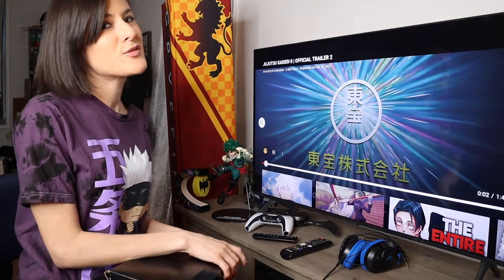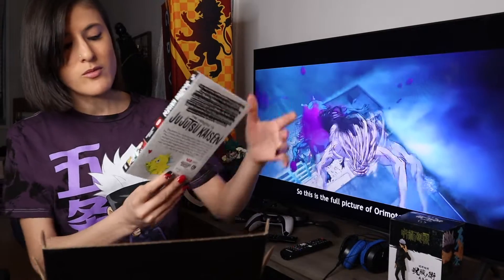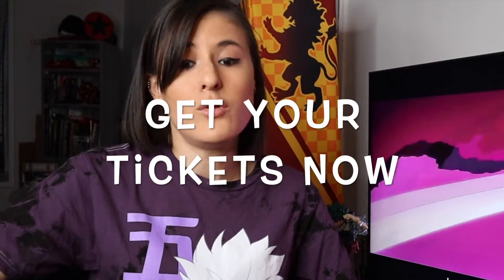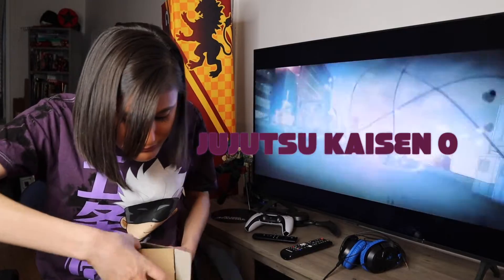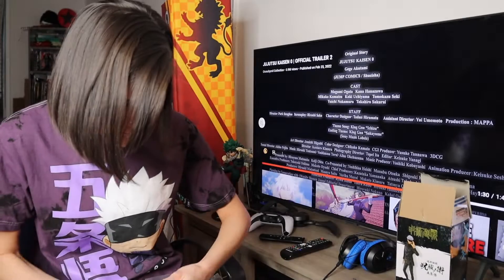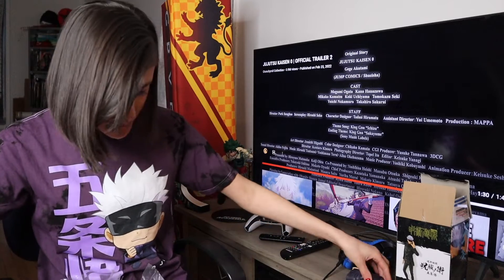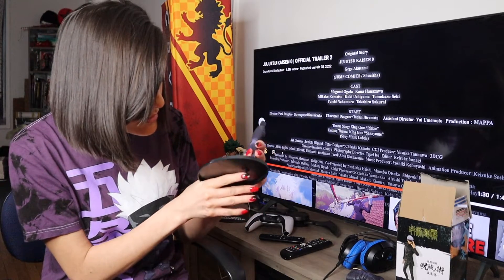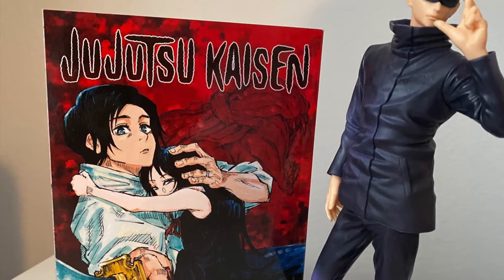JUJUTSU KAISEN 0 - Gotham Geek Girl - Crunchyroll Gojo Unboxing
JUJUTSU KAISEN 0 - Crunchyroll Gojo Unboxing

JUJUTSU KAISEN 0 follows Yuta Okkotsu, a nervous high school student, who enrolls in the mysterious Tokyo Jujutsu High School under the guidance of Satoru Gojo after being haunted by the curse of his childhood friend. The film is based on JUJUTSU KAISEN 0 (JUMP COMICS / Shueisha), a prequel manga to the smash hit supernatural adventure series from Gege Akutami.

The anime series JUJUTSU KAISEN is based on the best-selling manga of the same title, serialized in Shueisha's Weekly Shonen Jump and has sold over 60 million copies in Japan. In the US, the series is published by VIZ Media. The anime series was named Anime of the Year by the Crunchyroll Anime Awards in 2021. Both Crunchyroll and Funimation have the entire series on their platforms, both subbed and dubbed, for fans to catch up on before seeing the theatrical experience.

JUJUTSU KAISEN 0 is animated by MAPPA and directed by Sunghoo Park. The film is being distributed in the U.S., Canada, United Kingdom, Ireland, Australia and New Zealand by Crunchyroll in association with Funimation and in additional European countries by Crunchyroll and Wakanim.

Description:
Official Title:  JUJUTSU KAISEN 0

JUJUTSU KAISEN 0 releases in theaters March 18, subbed & dubbed, with tickets available NOW. Fans don’t need to be caught up with the manga or series to enjoy the movie!
Follow @crunchyroll on IG/TW/FB/TT for more exclusive content and info about

Tickets for the highly-anticipated film are on sale now in the United States & in Canada for the film opening in theaters on March 18. The dark fantasy film from TOHO Animation will be available in both English dub and subtitled and will arrive in more than 1500 theaters nationwide. The film will also be released in select U.S. based IMAX® theaters.

JUJUTSU KAISEN 0 released in Japan on December 24 and to-date has become the 27th top-grossing film of all-time in Japan.